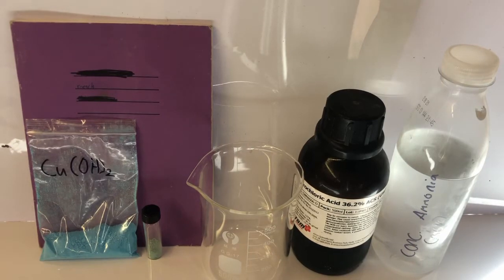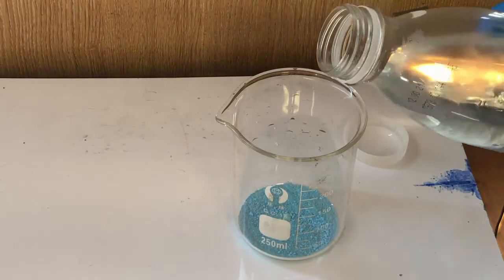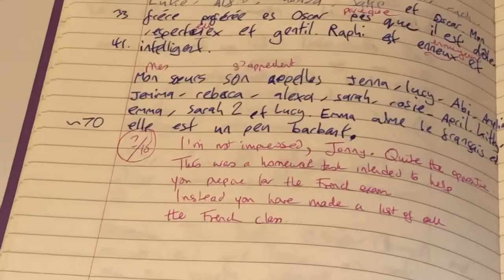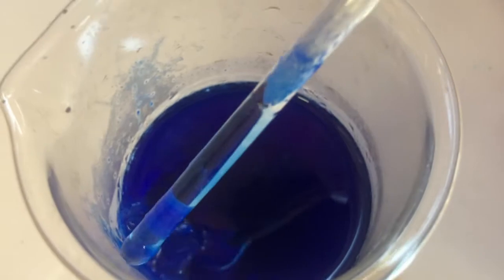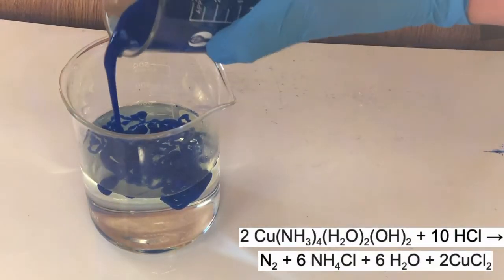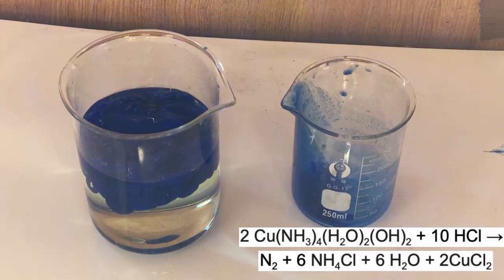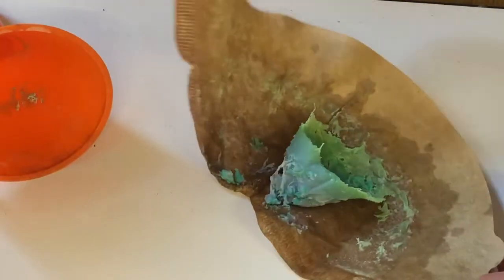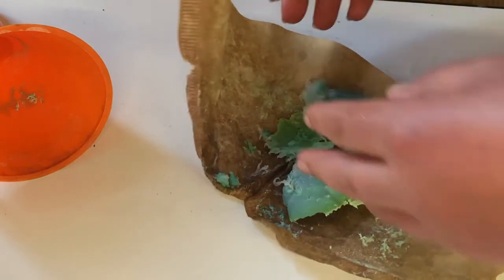Dissolving my French book in the Schweizer's reagent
In this video, I will be dissolving the worst page of my old French book in the Schweizer's reagent, one of the few things that can dissolve cellulose. A great way to destroy your old French book! You either love French or you hate it...
I hated it!
So, as everyone does, I dissolved it!
I then reacted the Schweizer's reagent with dilute HCl to precipitate the dissolved cellulose.
Any suggestions please leave in the comments.